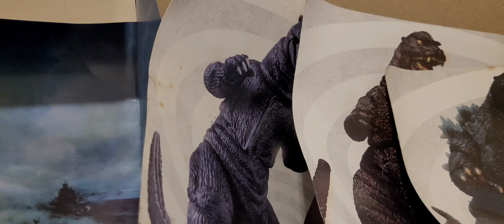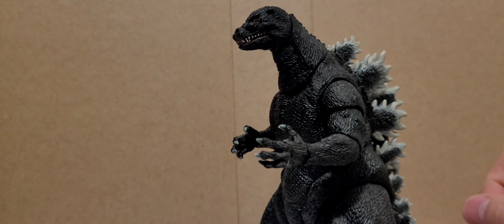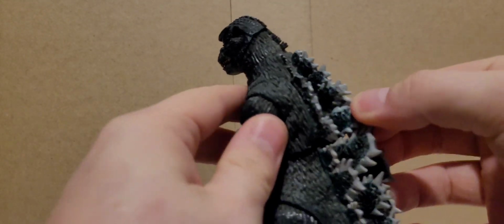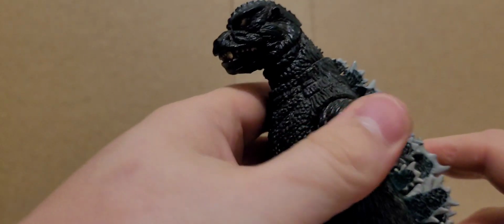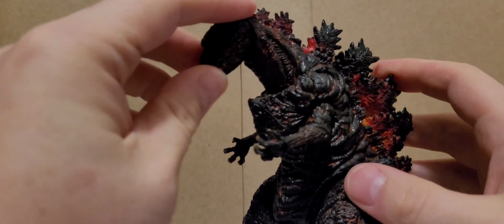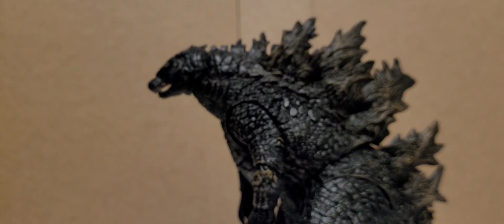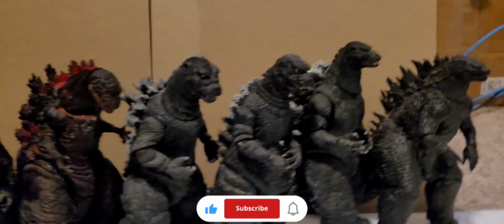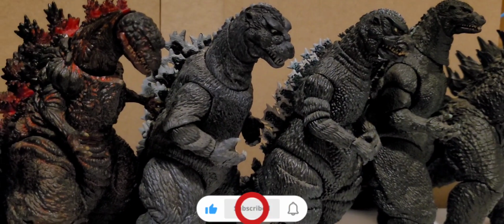Neca Godzilla Collection (These are all the godzillas I have in my collection)